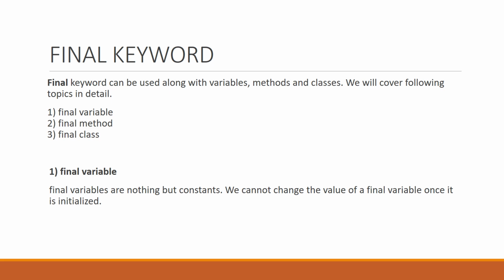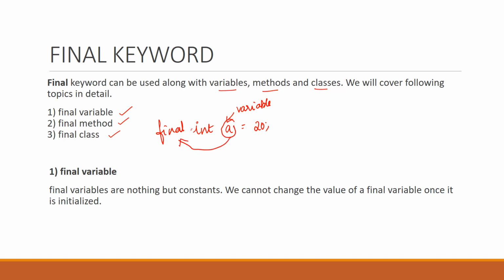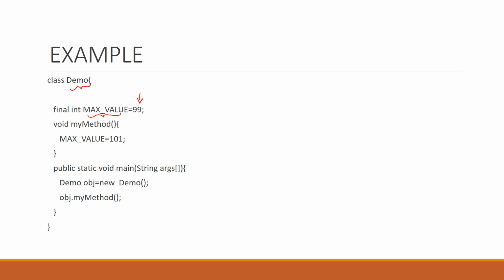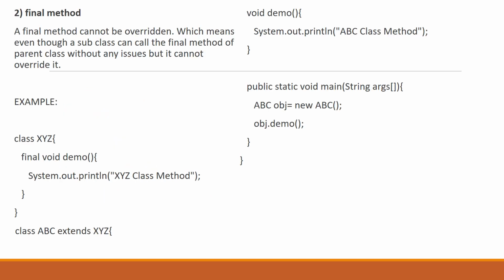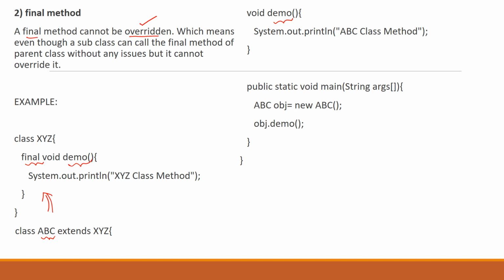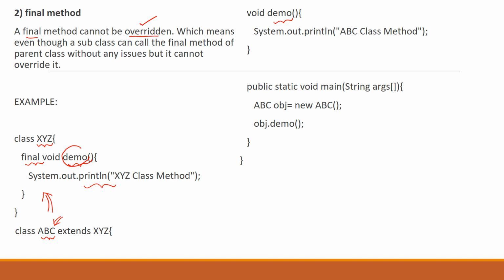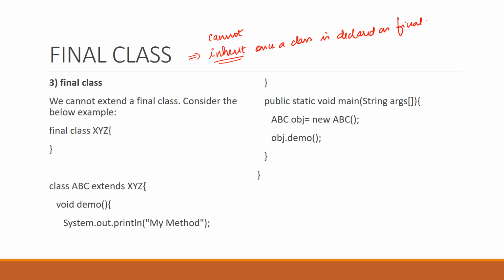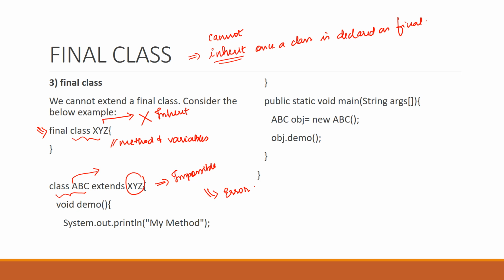OBJECT ORIENTED PROGRAMMING - UNIT 2 - FINAL KEYWORD